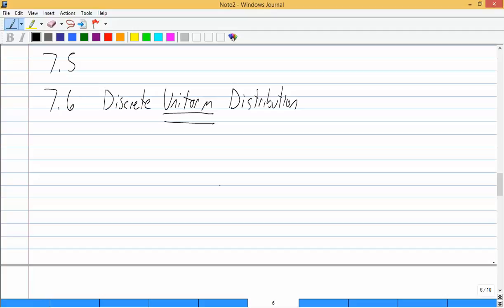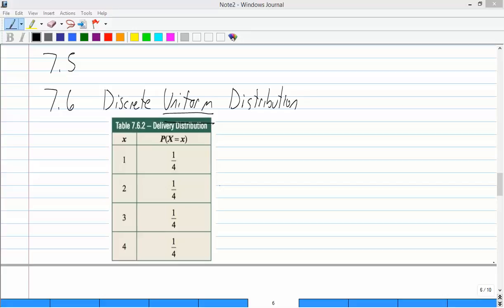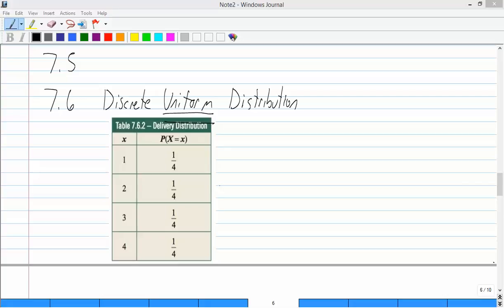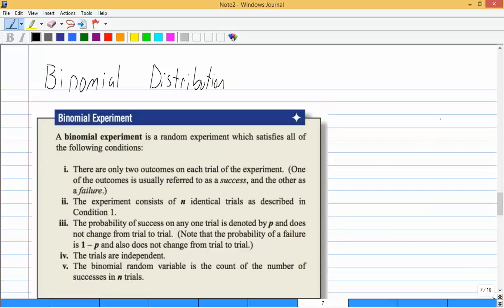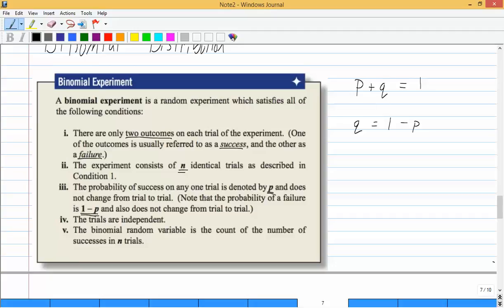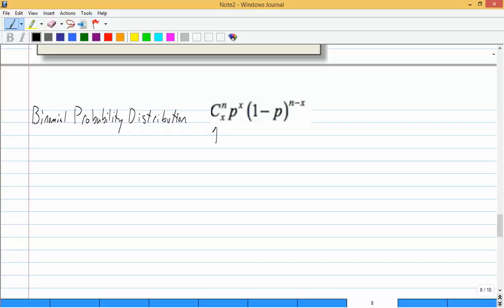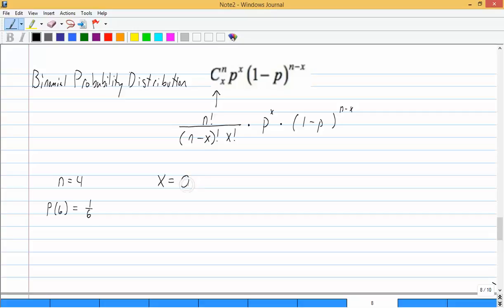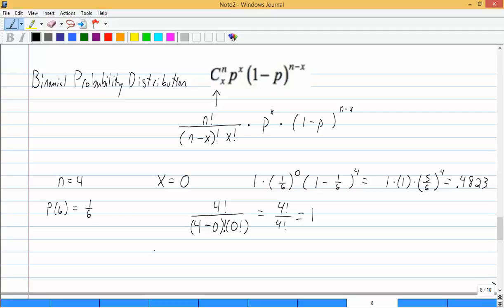7.5 and 7.6 and 7.7